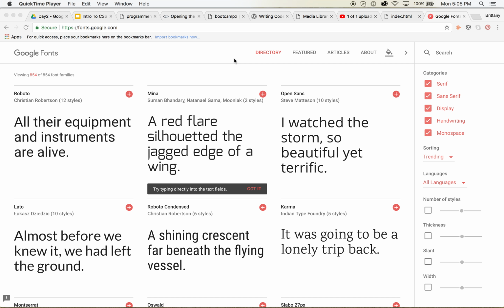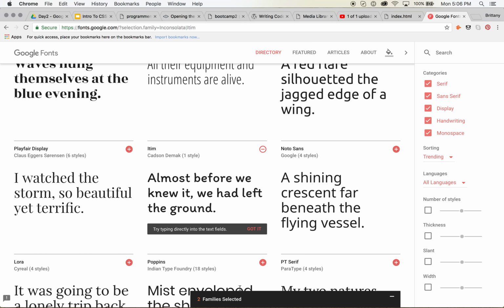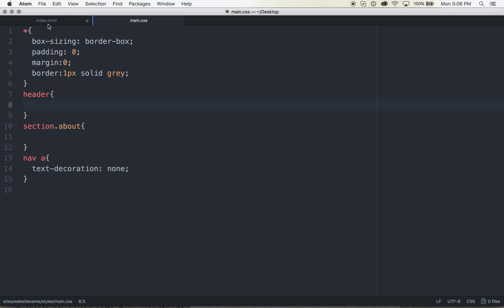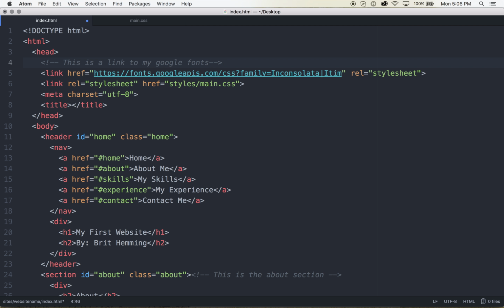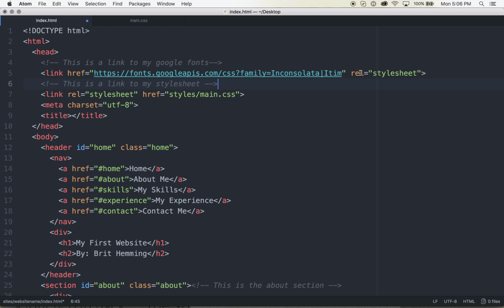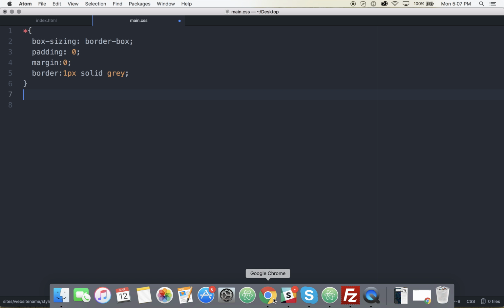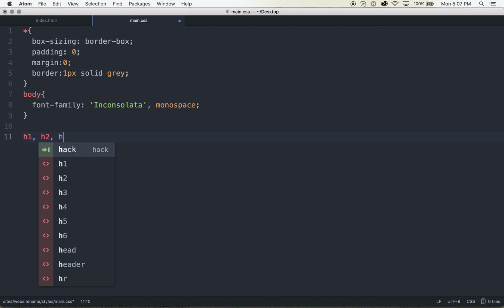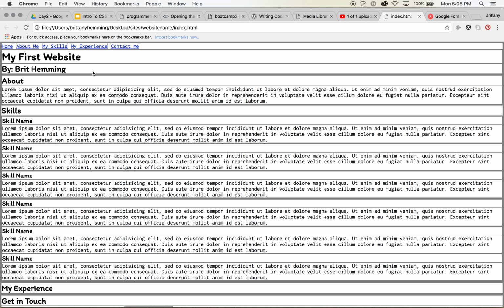Using Google Fonts